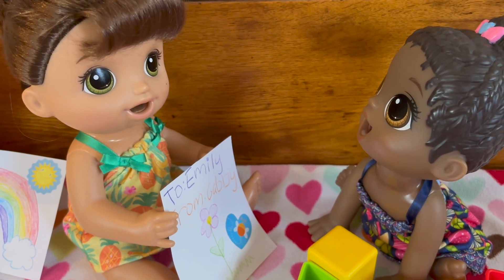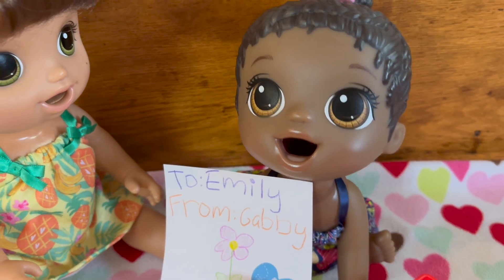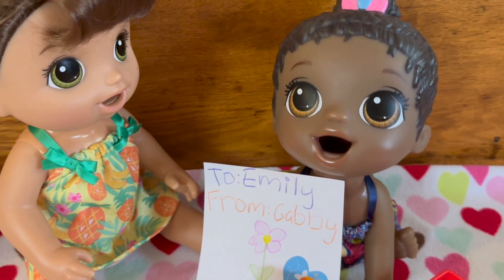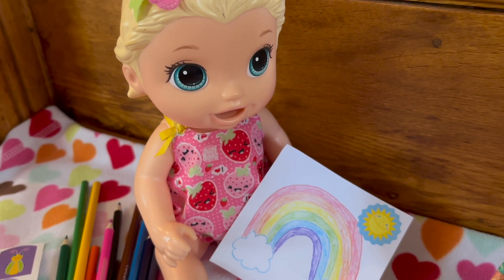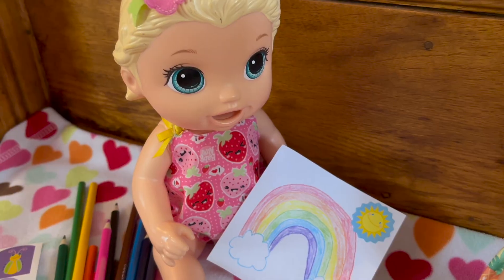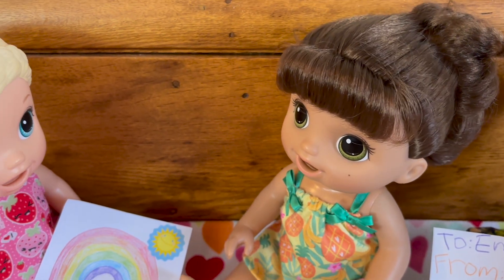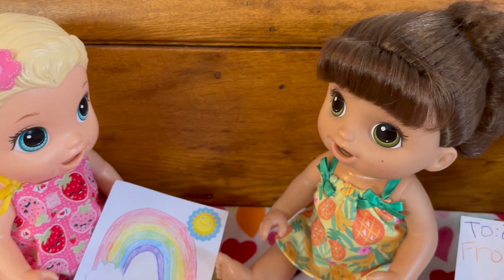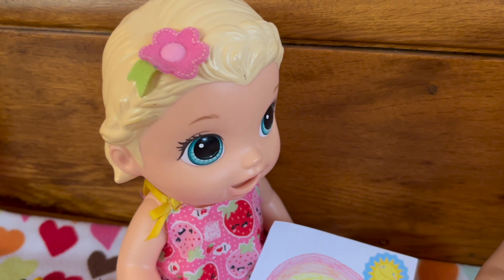Baby Dolls Gabby And Maddie Make Cards For Their Family!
I hope you guys enjoyed this video! Maddie and Gabby had a bunch of fun making cards today, and they can't wait to make some for everyone in their family! ❤️